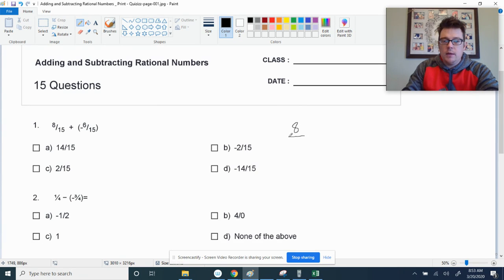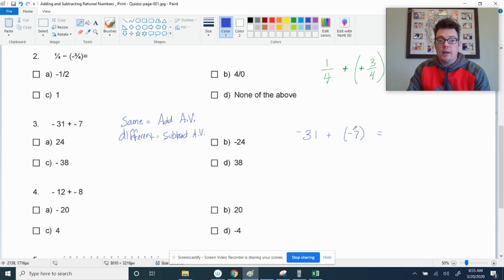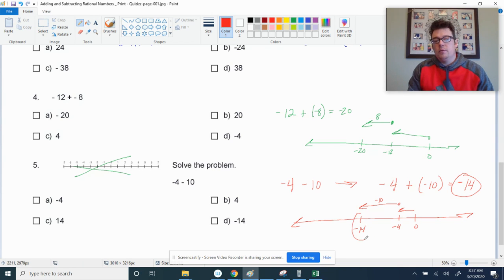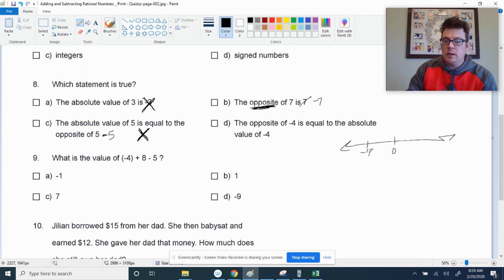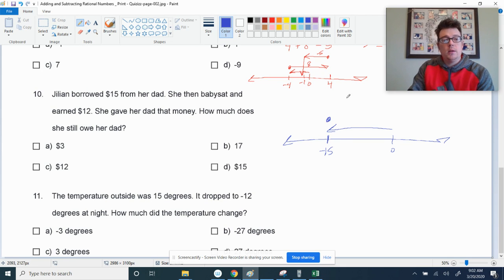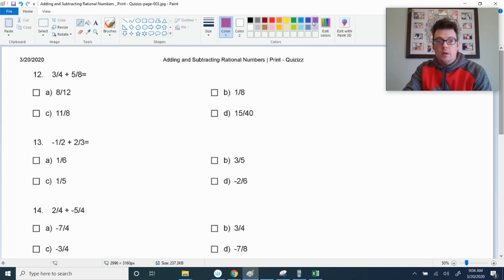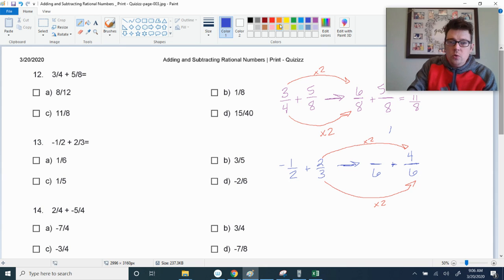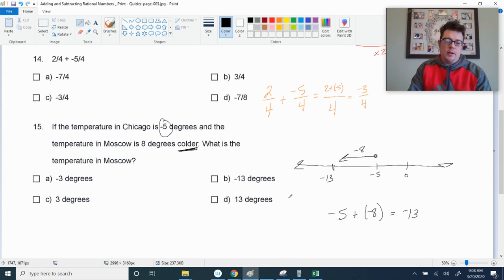NTI Day 5 2020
NTI Day 5 Help Video